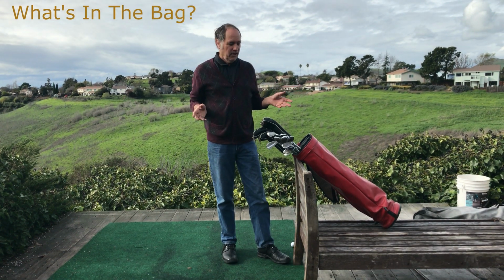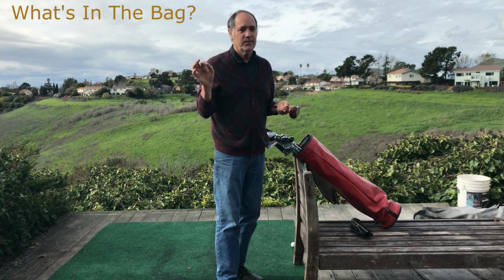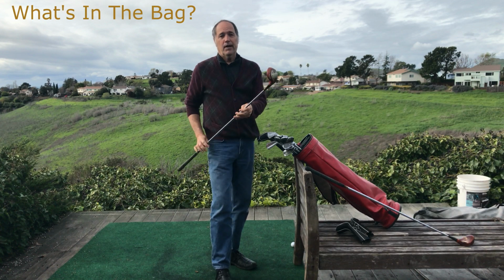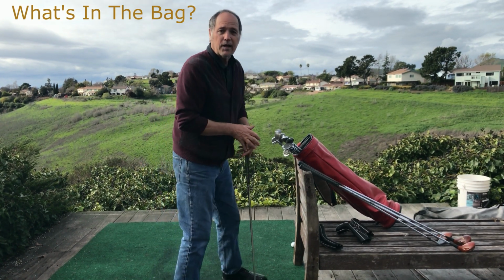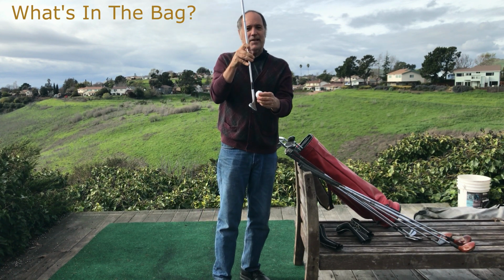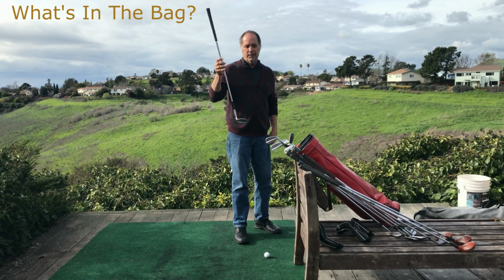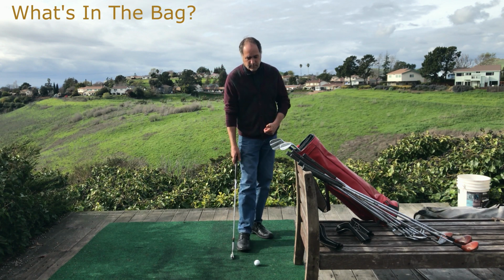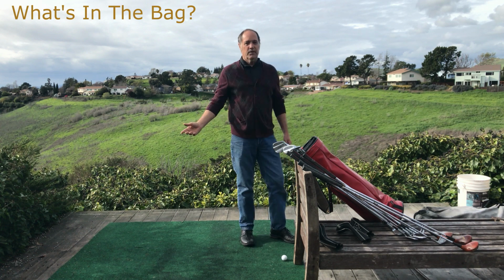What Is In The Bag?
A quick description of what I carry in my bag and why.